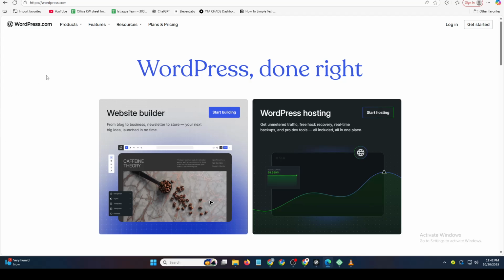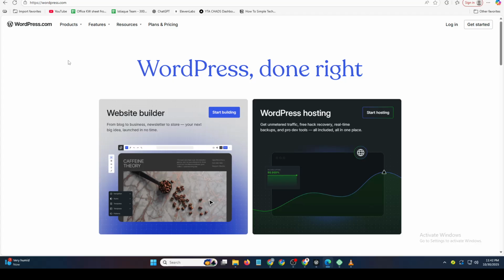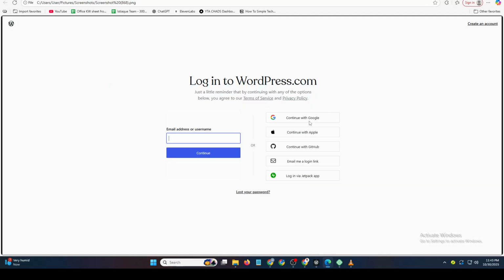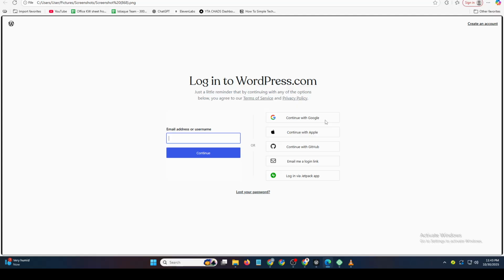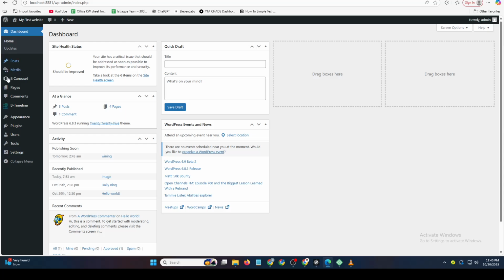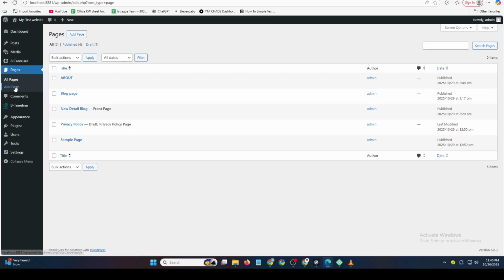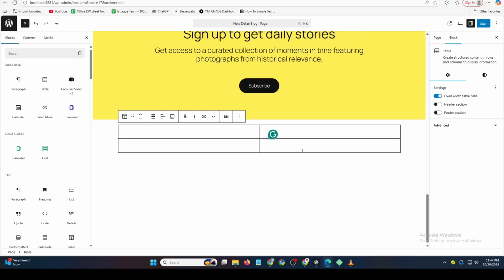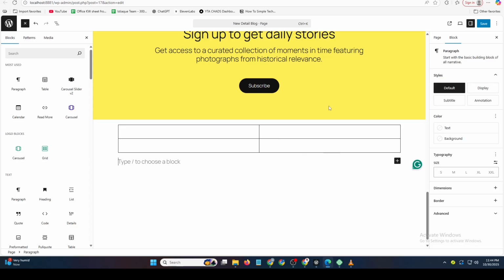How To Edit Homepage Template On Wordpress - 2025 (Simple Tutorial)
How to Edit Homepage Template on Wordpress
In this video, how to edit homepage template on WordPress is explained step by step for beginners. You’ll learn how to customize your homepage layout, change sections, add widgets, and edit content using the WordPress editor or a page builder. This tutorial also shows how to adjust theme settings, modify headers and footers, and make your WordPress site look professional and unique. Perfect for anyone wanting to design or update their WordPress homepage easily.